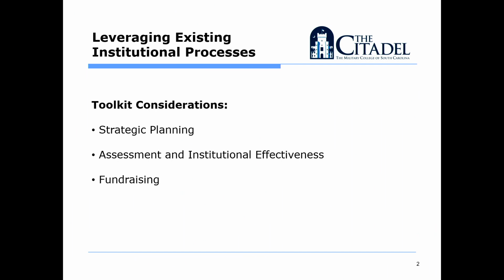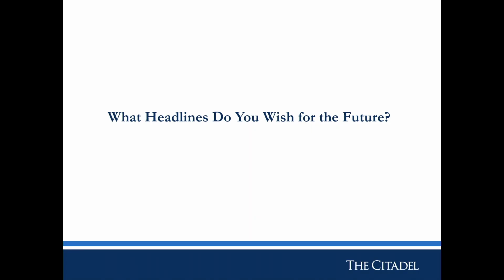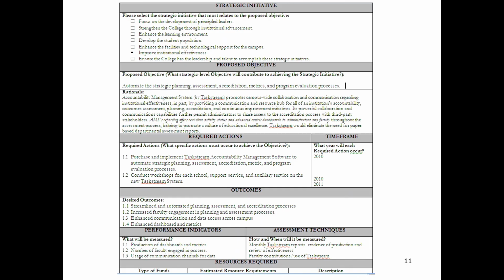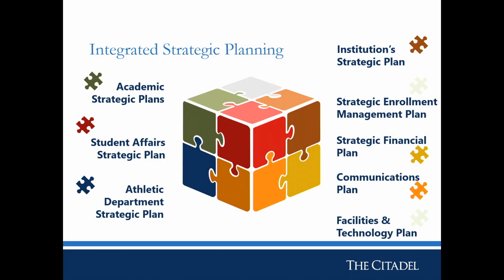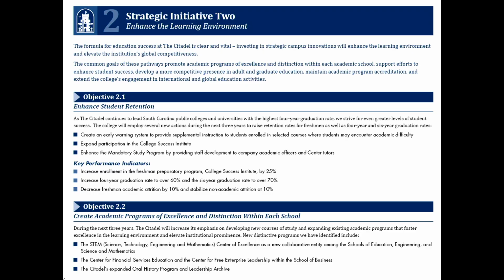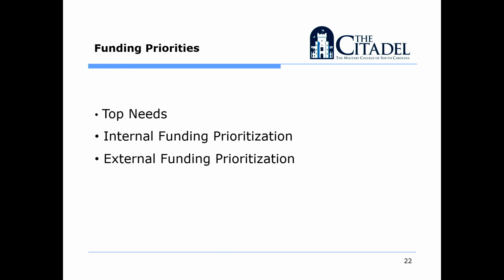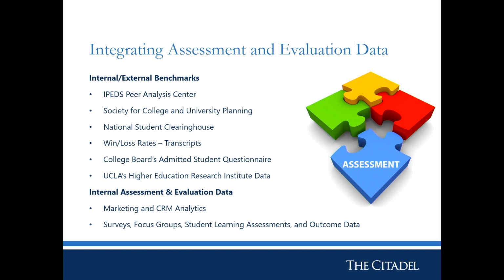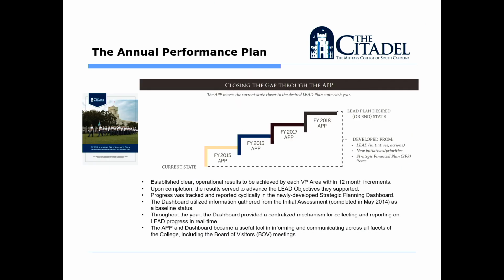NatCon 2022 Breakout Session: Student Veteran Leader's Toolkit